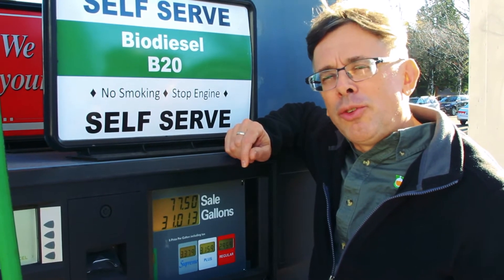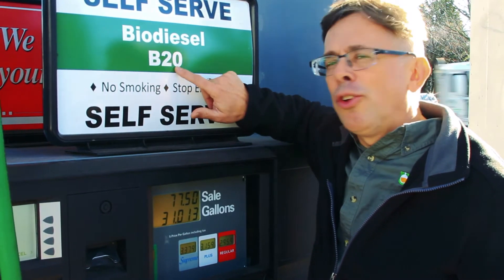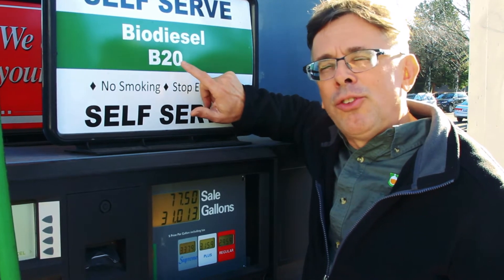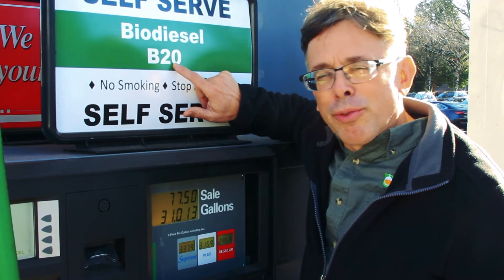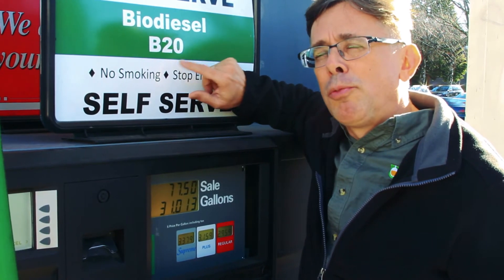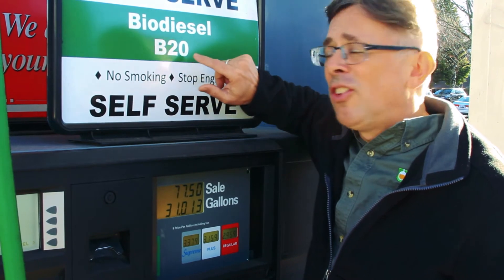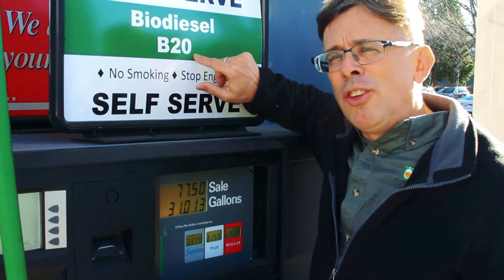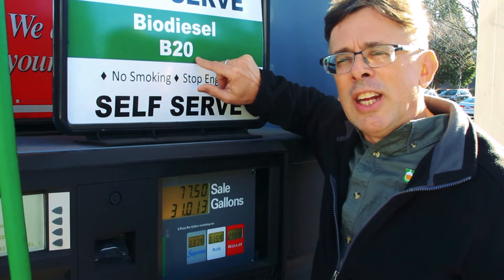Learning About Biodiesel B20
Does your UST facility dispense biodiesel? If you dispense anything more than B20, you need to report it to your state UST agency to make sure your system can handle it. You should talk to your UST service provider for more information.